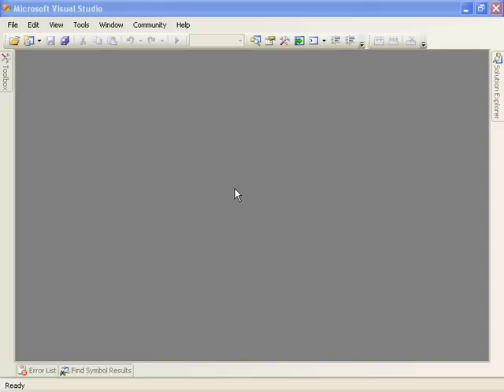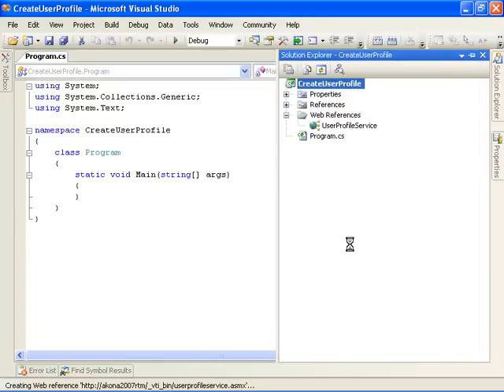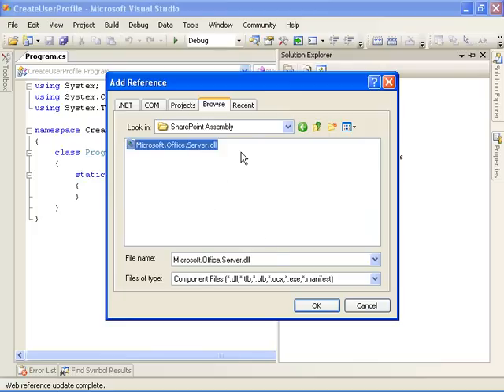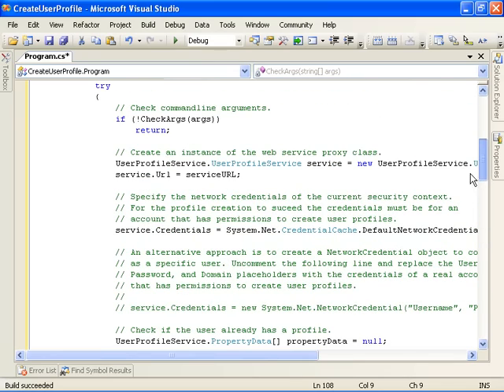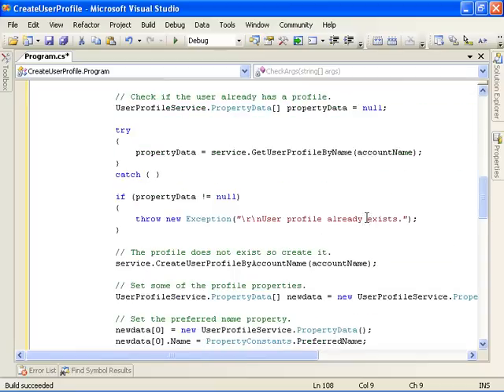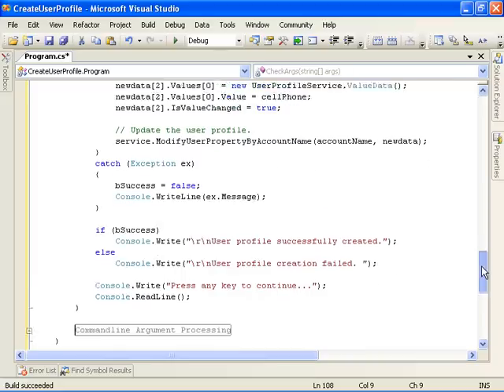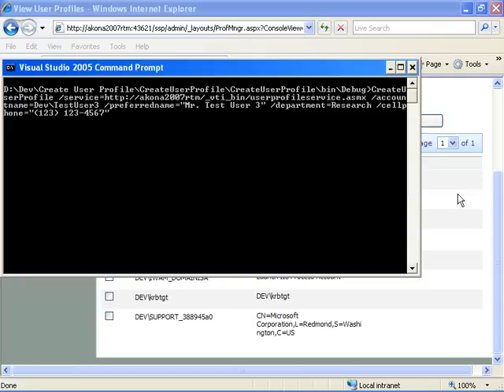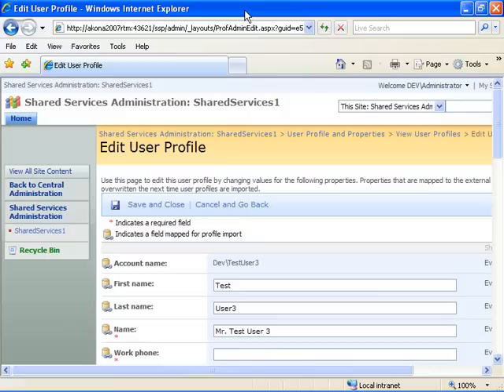SharePoint: Creating User Profiles in the User Profile Store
Learn to create a Microsoft Office SharePoint Server 2007 user profile by using the SharePoint UserProfileService Web service.